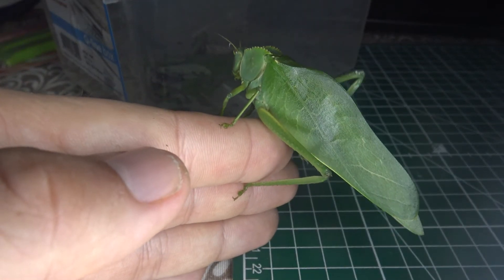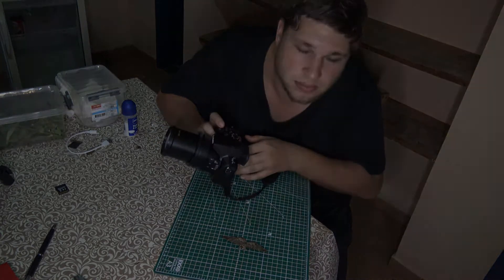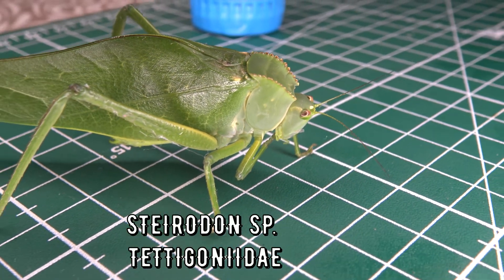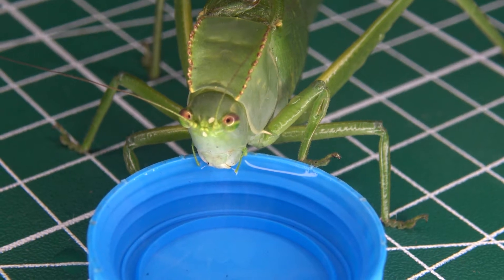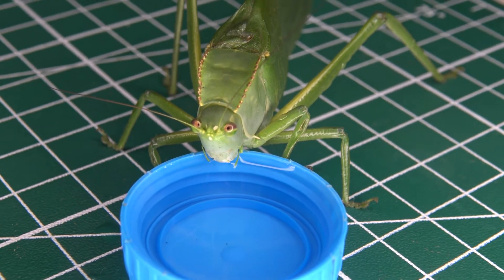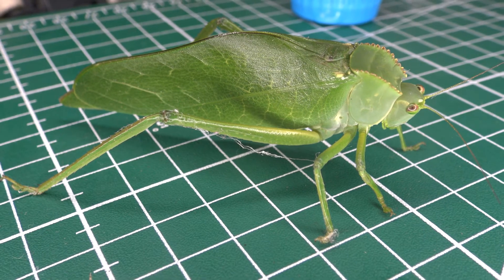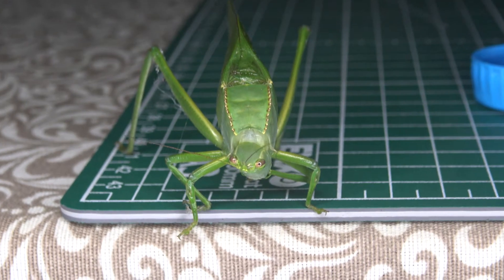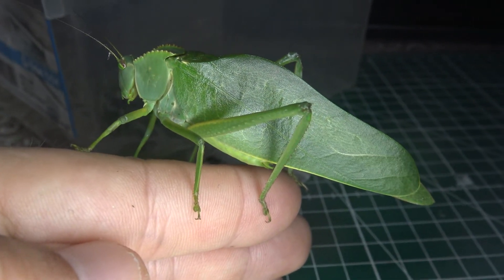Huge Katydid: Steirodon sp. (Steirodontini) Tettigoniidae: REGUA, Brazil Bug Highlight